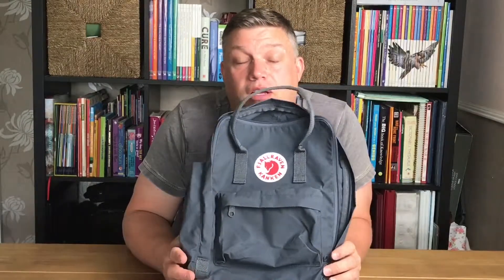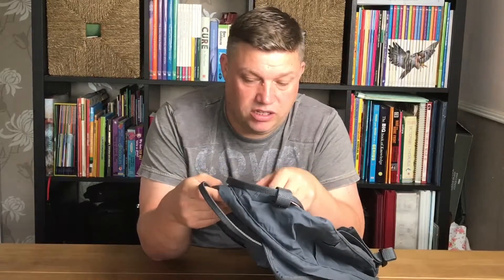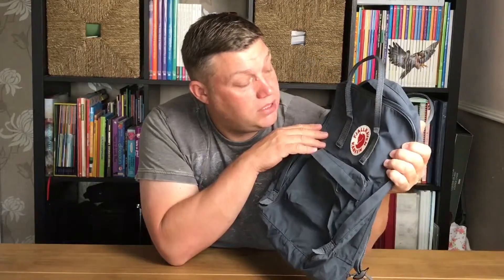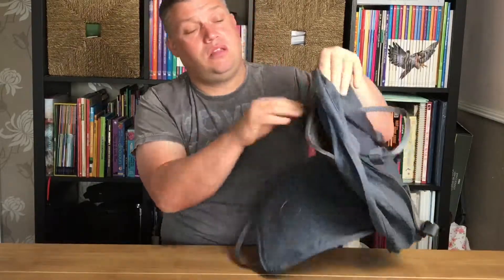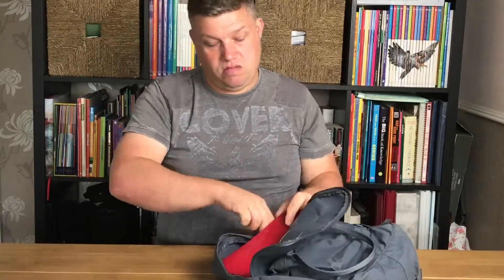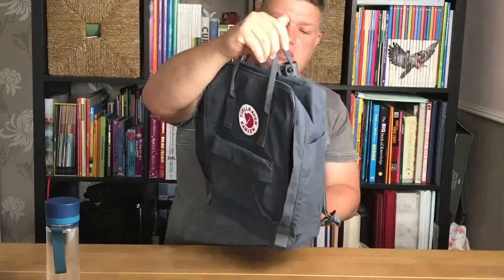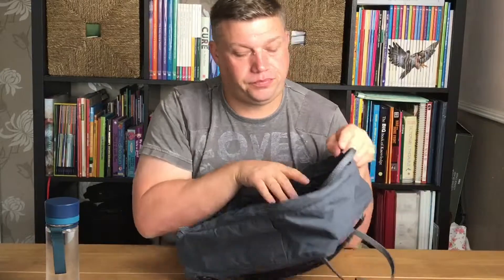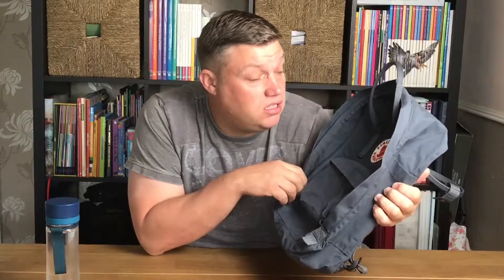FJÄLLRÄVEN KÅNKEN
This is my review of the classic graphite KÅNKEN backpack.